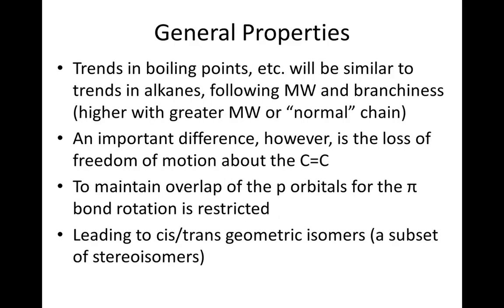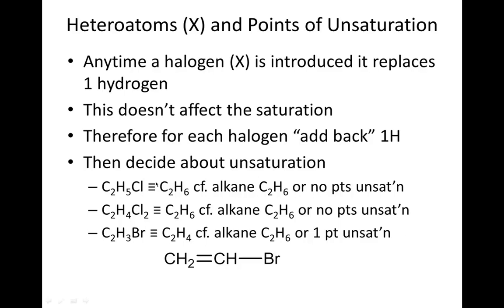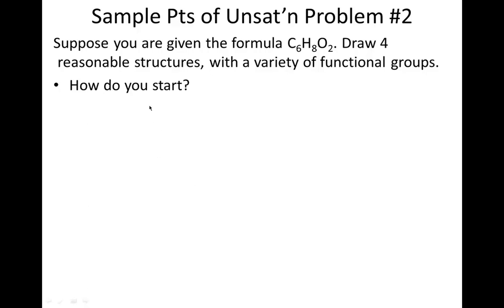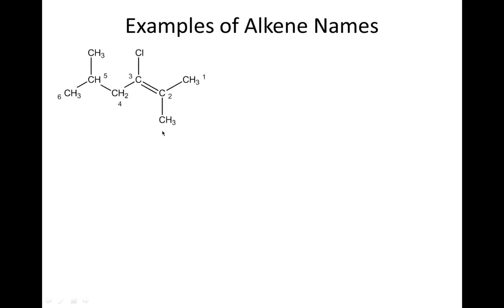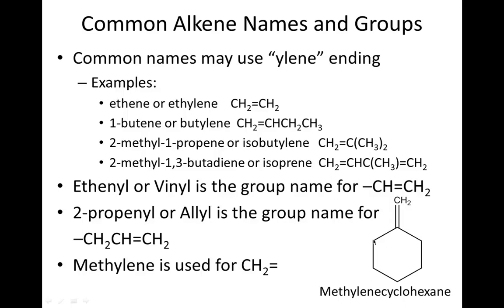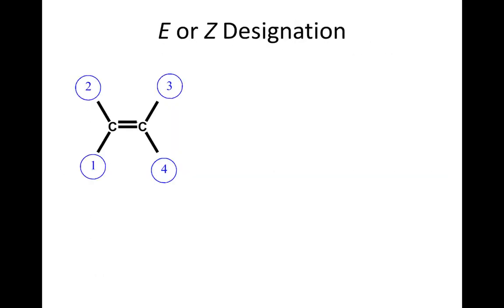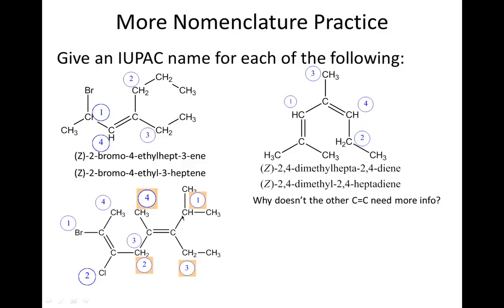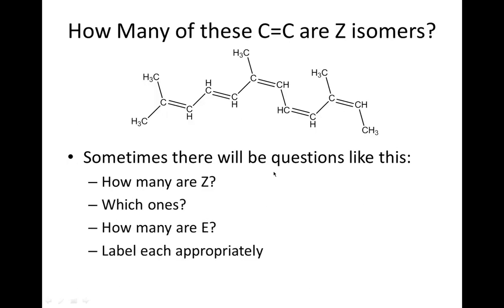ch 7 Points of Unsaturation and Nomenclature iPad 20130304 11 57 24AM